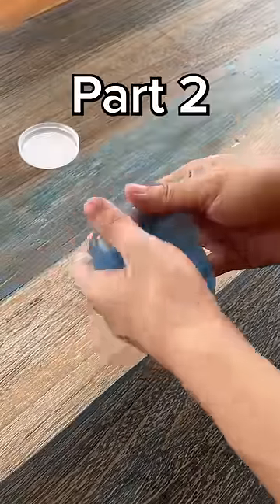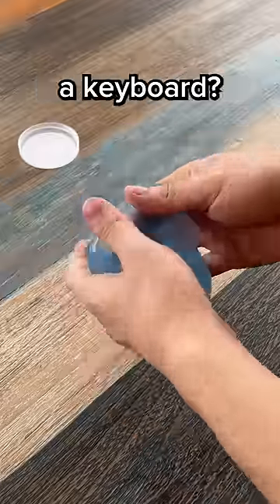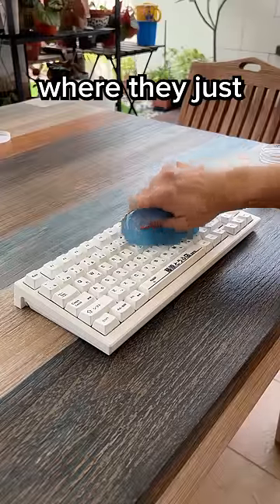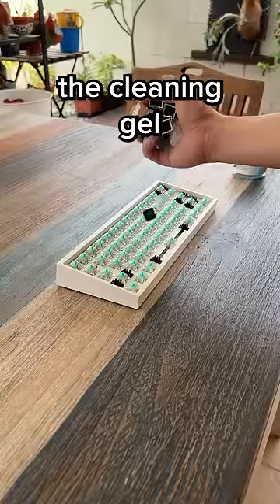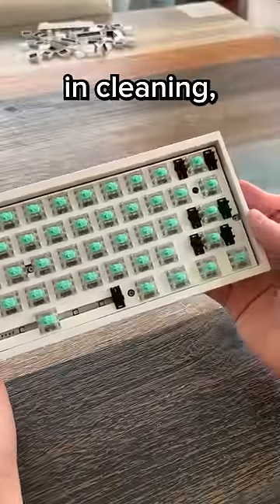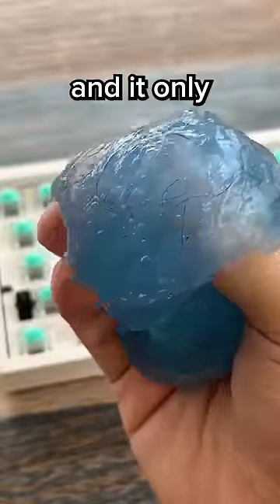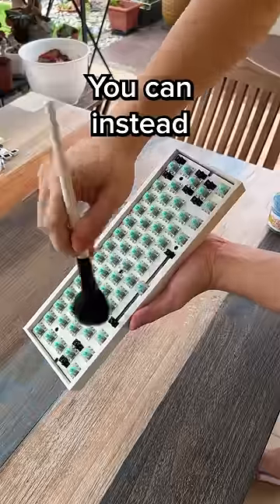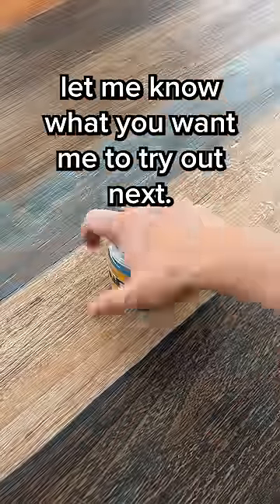Cleaning Keyboards with slime 🤔